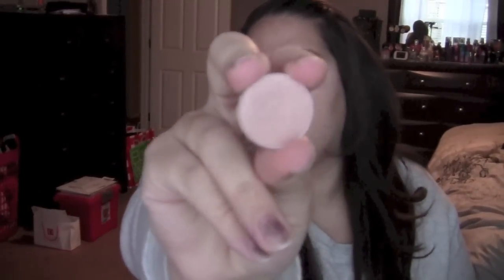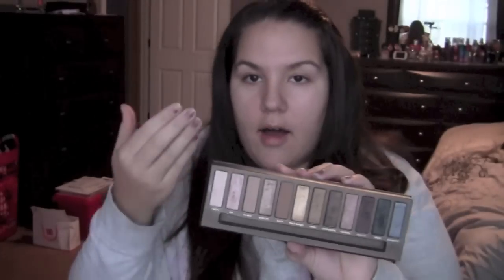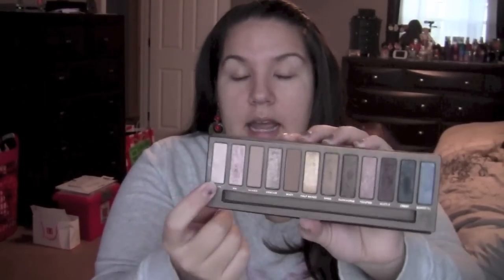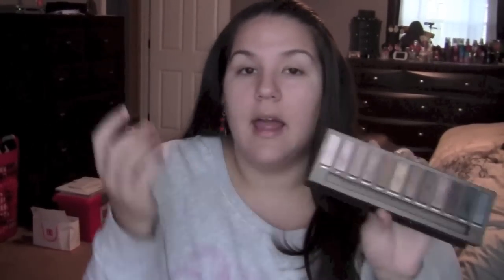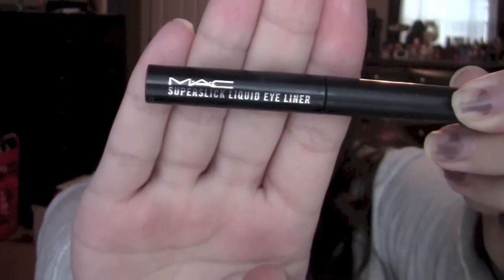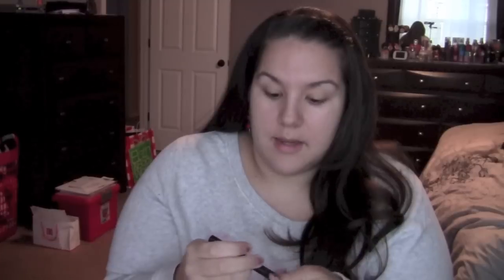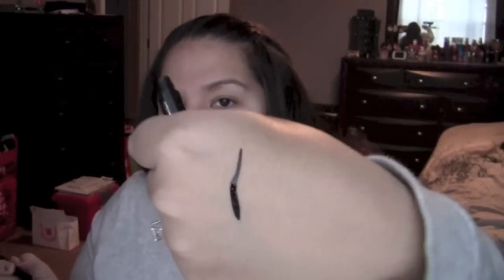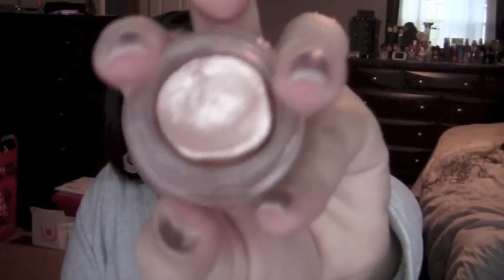Late October & November 2013 Favorites!!